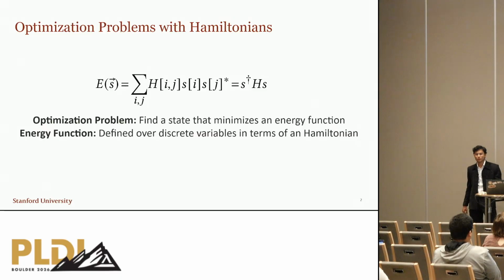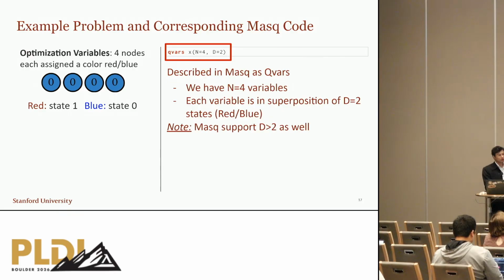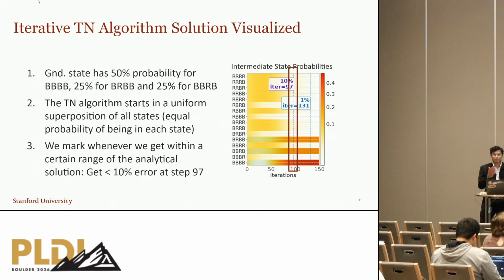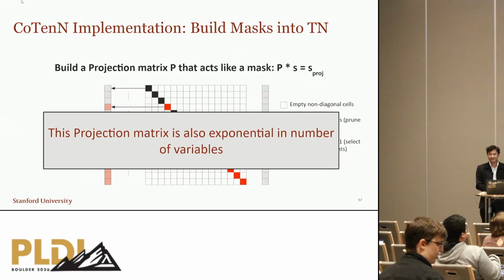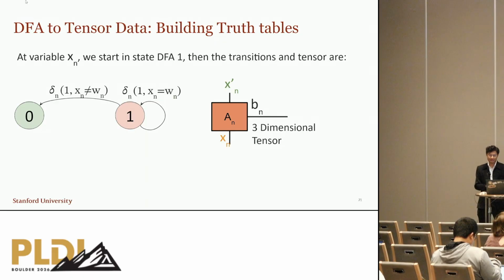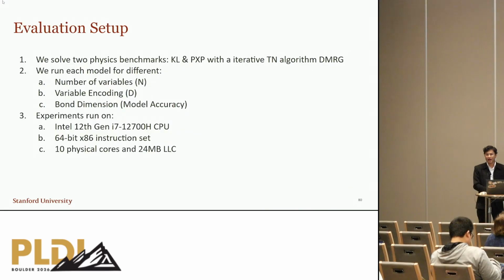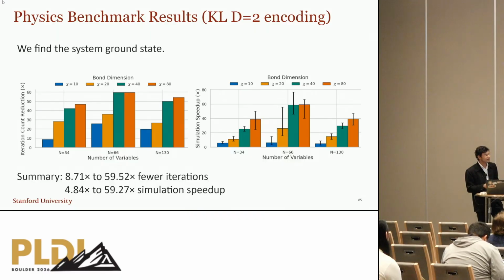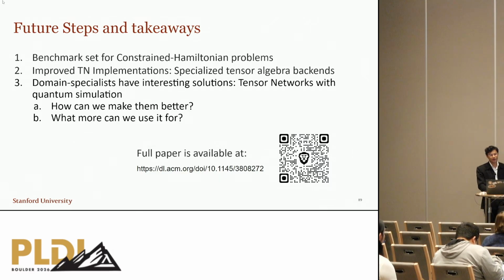[PLDI'26] CoTenN: Constrained Optimization with Tensor Networks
CoTenN: Constrained Optimization with Tensor Networks (Video, PLDI 2026)
Ritvik Sharma, Cheng Peng, Siddharth Dangwal, Sara Achour
(Stanford University, USA; SLAC National Accelerator Laboratory, USA; University of Chicago, USA; Stanford University, USA)

Abstract: Simulation of physics problems is one of the most important use cases of quantum computing. For this class of problems, the goal is typically to find the minimum energy state, or the ground state, of a physical system’s Hamiltonian. These problems frequently have constraints, such as symmetry conditions, which must also be satisfied. To solve such problems, researchers in computational physics use quantum-inspired algorithms that execute on classical computers. In particular, tensor network-based eigensolvers such as DMRG have become popular.

However, to use these eigensolvers, the constrained optimization problem must first be encoded as a tensor network that implements a low-rank decomposition of the system's Hamiltonian and state vector. These tensor network encodings are highly flexible, allowing for variables with $\geq 2$ quantum states and supporting efficient constraint encodings that directly constrain the state vector. A critical challenge to developing tensor network-based encodings is that, currently, the encoding process is manual; significant effort is required to identify an efficient encoding for a new physics problem.
In this work, we introduce a quantum constrained optimization problem (QCOP), a general abstraction for describing minimization problems over quantum variables that are subject to hard constraints. We present Masq, the first constraint programming language for QCOPs implementable with tensor networks, and CoTenN, a compiler that automatically maps QCOPs specified with Masq programs to tensor networks. To demonstrate the utility of Masq and CoTenN, we formulate two physics problems in Masq and then use CoTenN to find their ground states.
We find the CoTenN-generated tensor networks generally outperform SOTA problem formulations, providing between $2.05\times$--$53.32\times$ total speedups across runs for QCOPs and yielding up to $2.49 \cdot 10^{7}\times$ lower truncation errors for otherwise unconstrained problems.